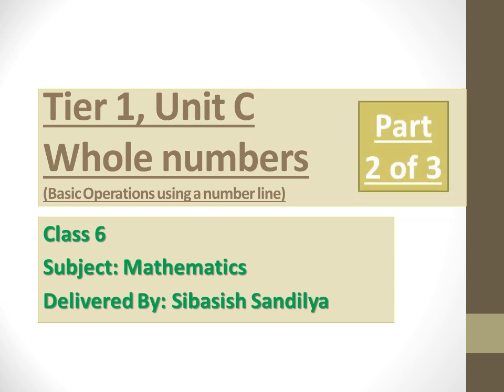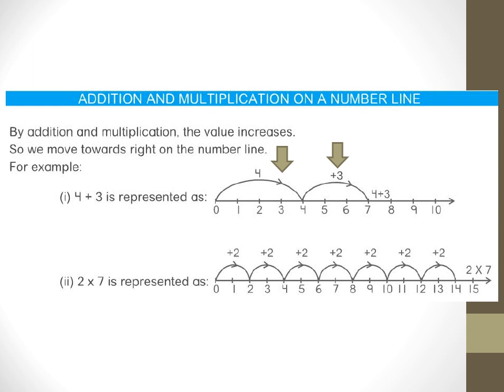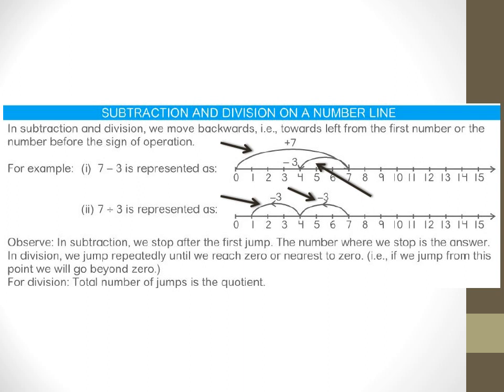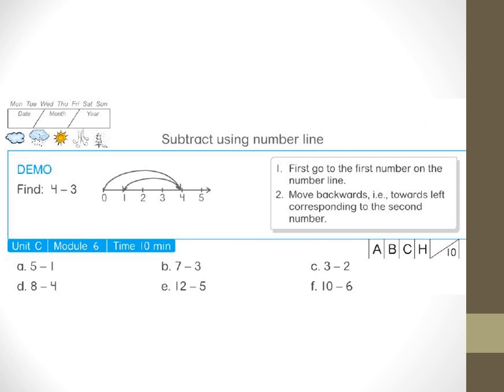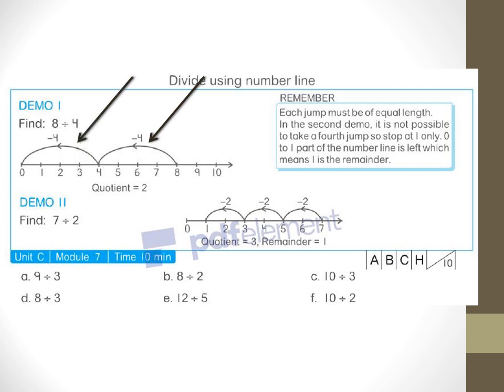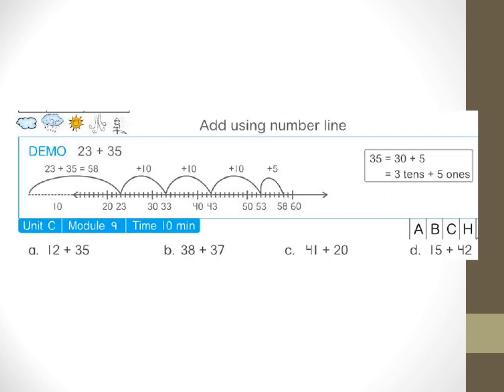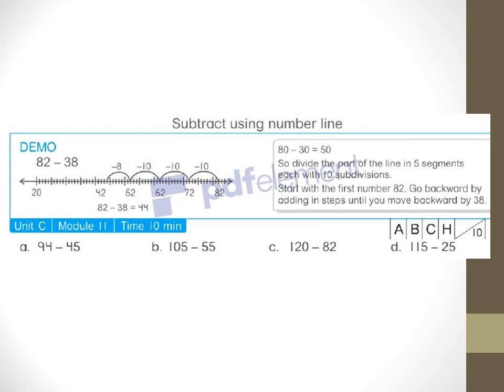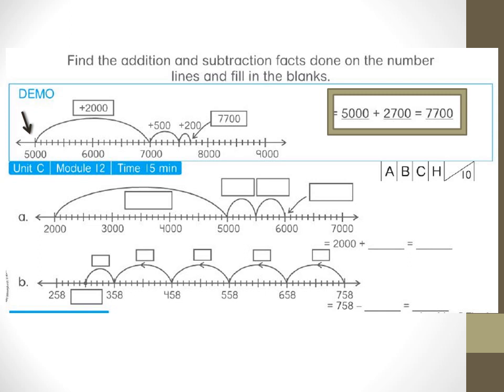Class 6 // Tier 1 // Maths // UNIT C // WHOLE NUMBERS 1 (Part 2 of 3)